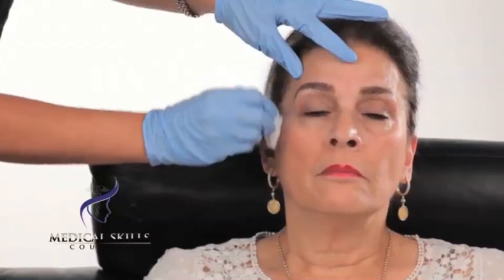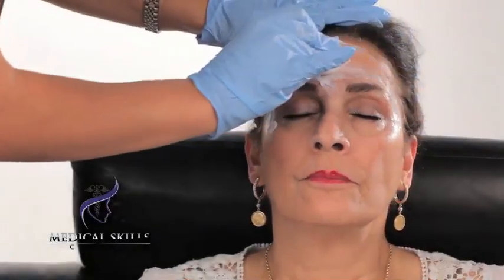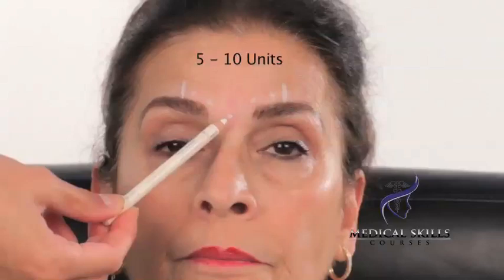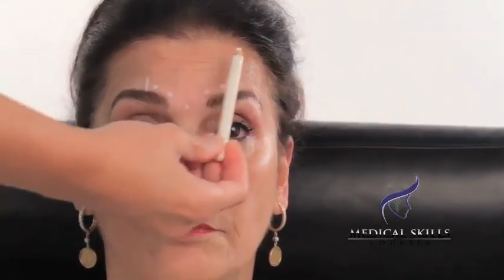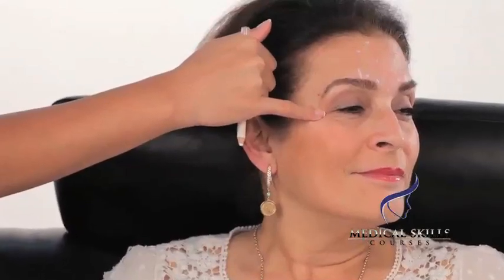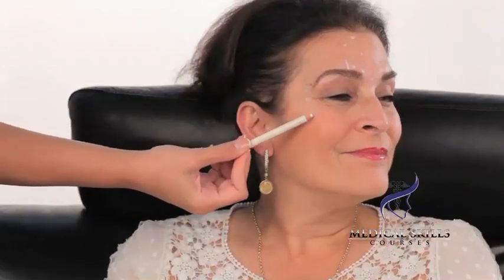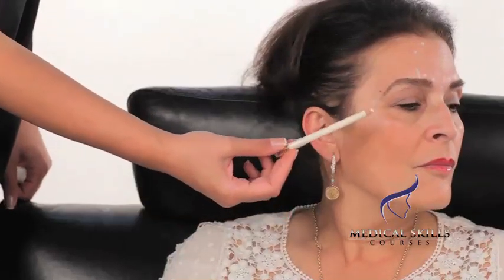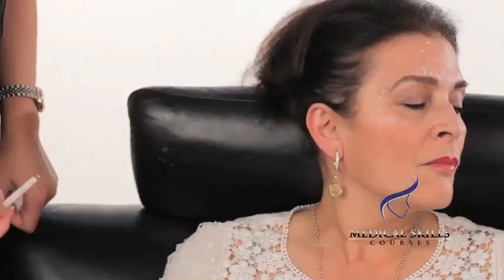Botulinum Toxin - Marking The Face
In this training video, our doctor demonstrates a technique for marking the face prior to injecting Botulinum Toxin.

All of our training videos, courses and learning materials can be found on our